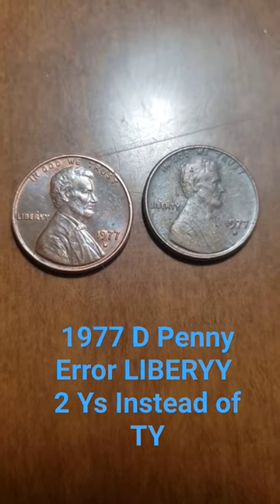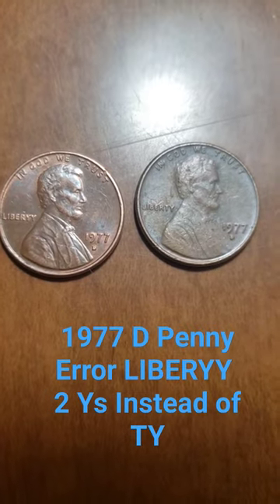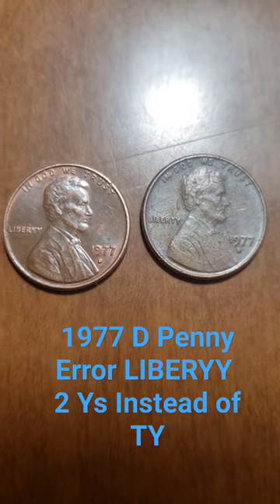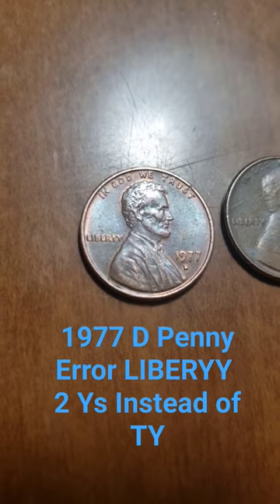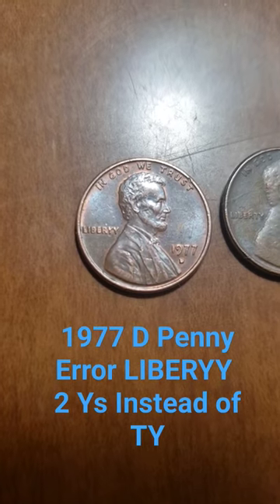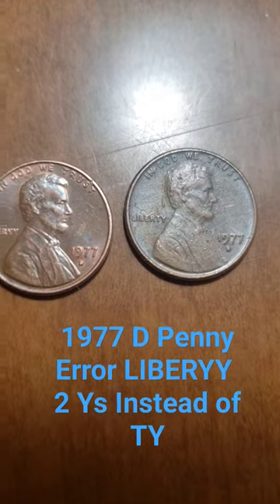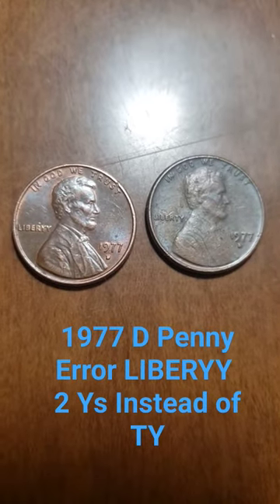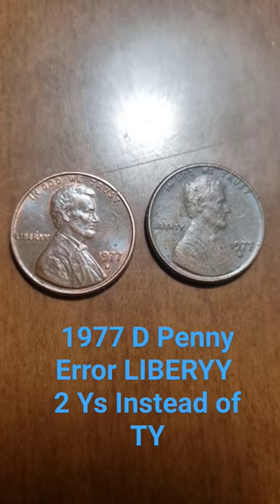1977 D Penny Rare ERROR